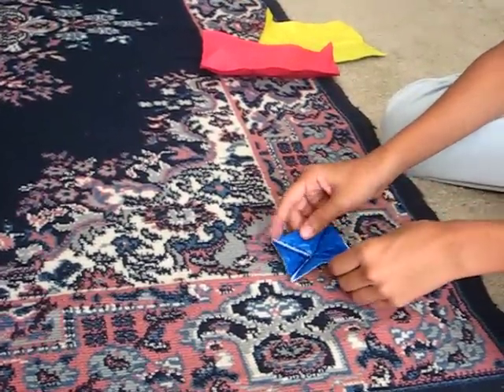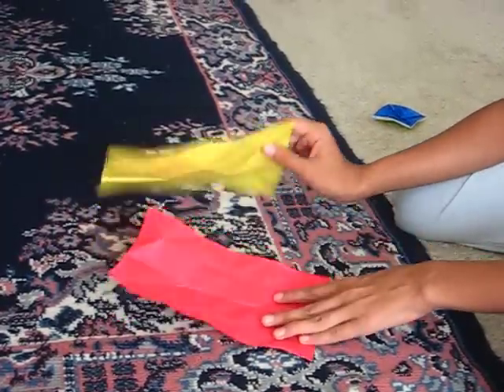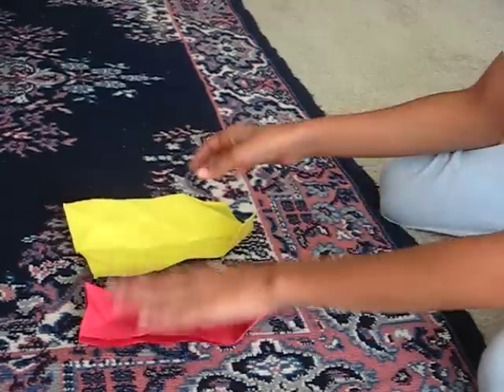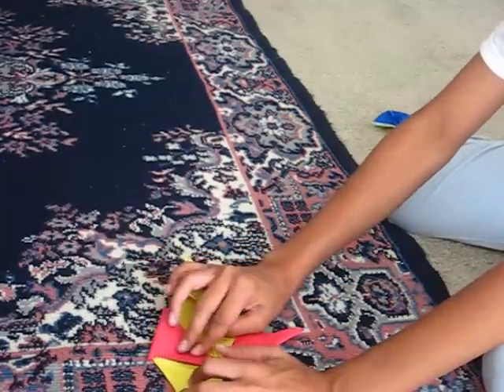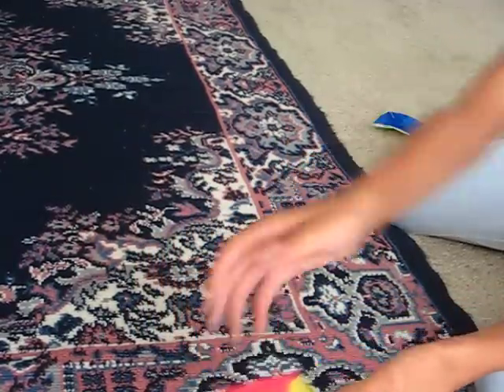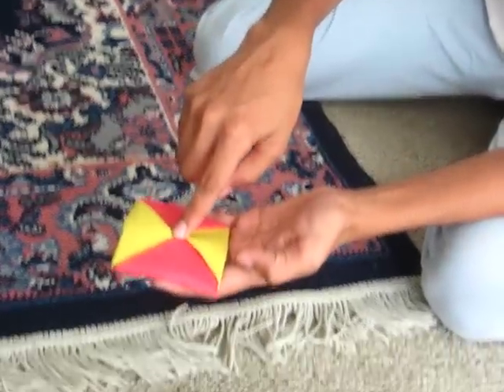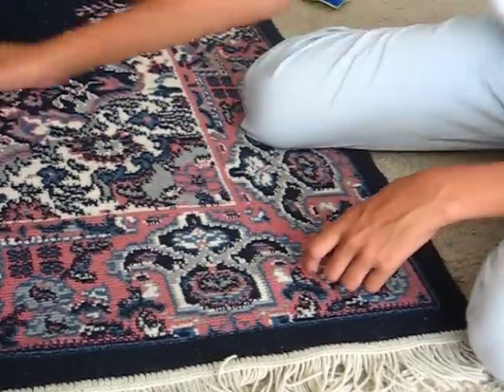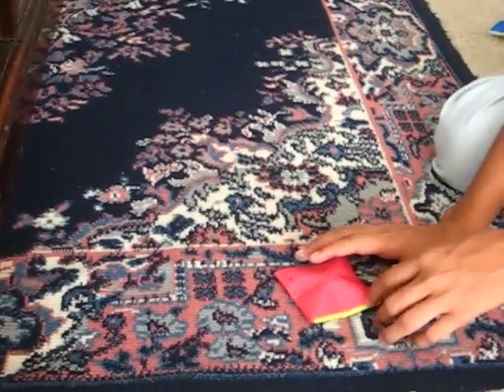How to make a throwable paper spinner....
You will need a sheet of construction paper.
This is the video where you can throw the spinner and go nice and straight if thrown the right way...